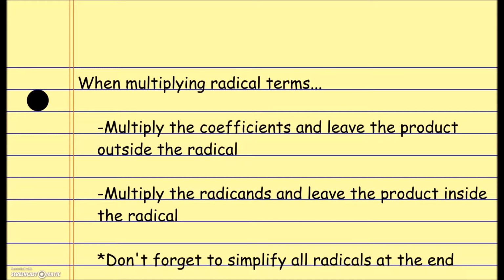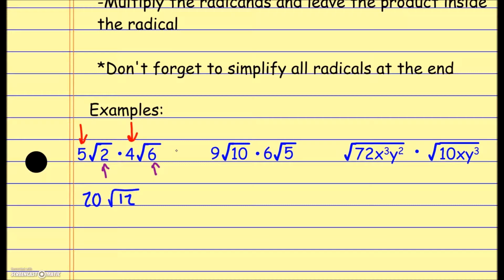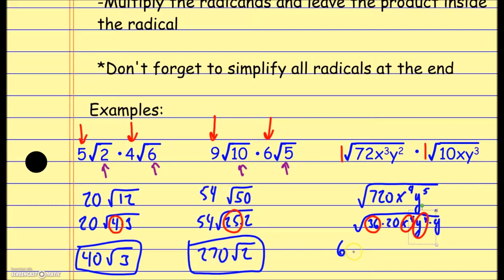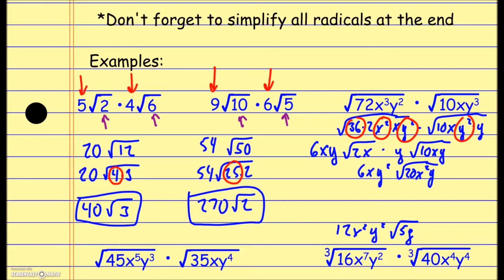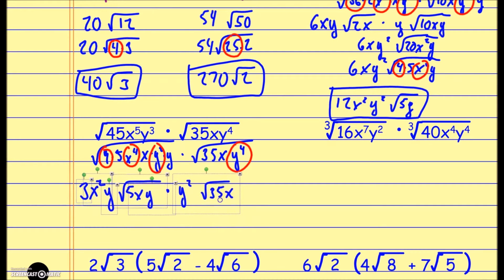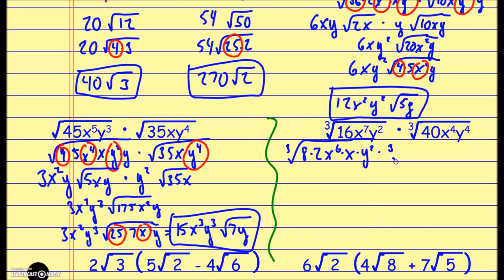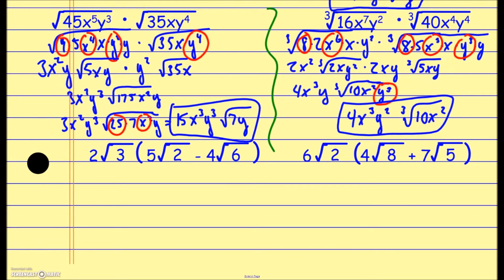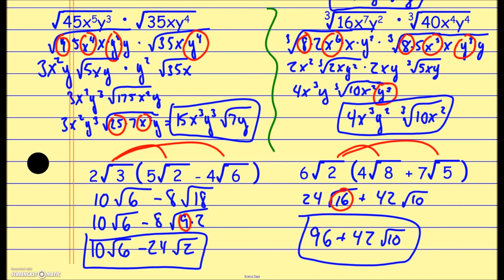Multiplying Radical Expressions